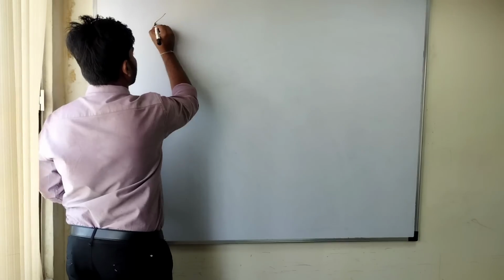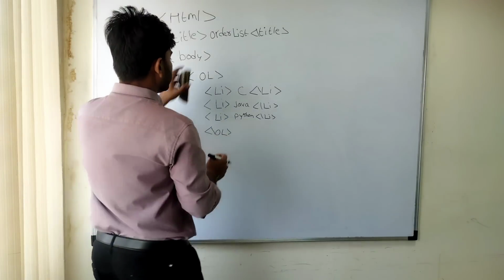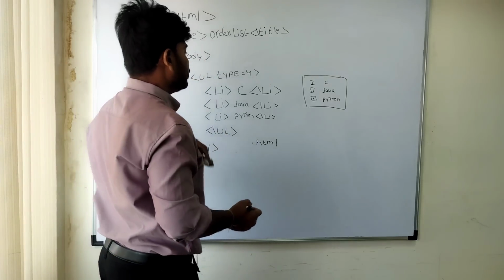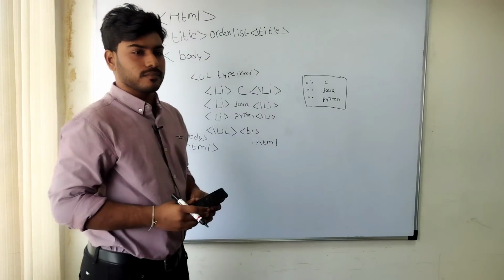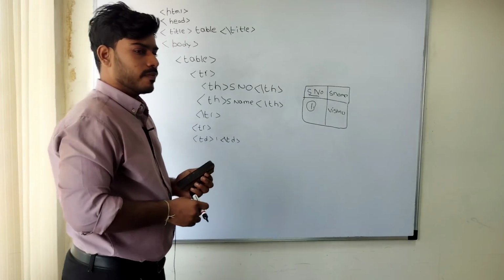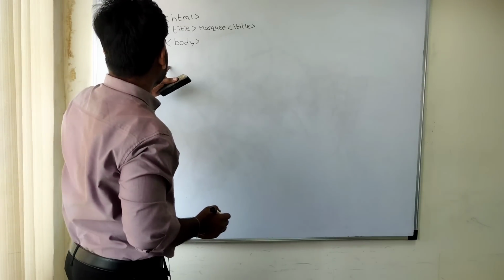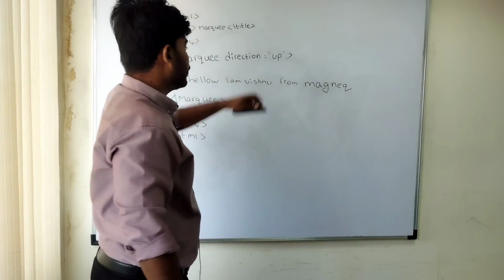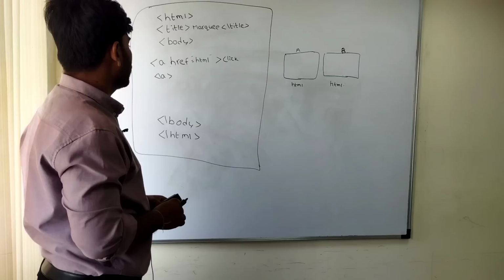Fresher Mock Interview HTML | Technical Round | HR Interview | JAVA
Our Technologies :
JAVA,
PYTHON,
TESTING,
MAINFRAMES,
.NET,
POWER BI,
DATA SCIENCE.